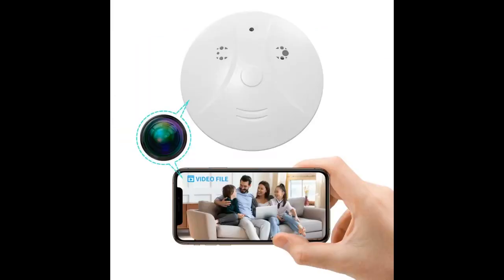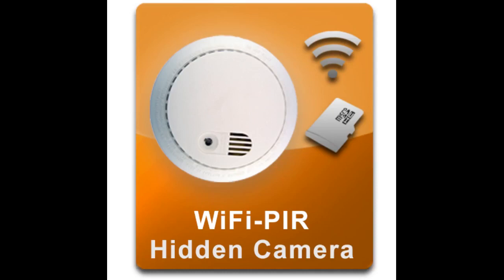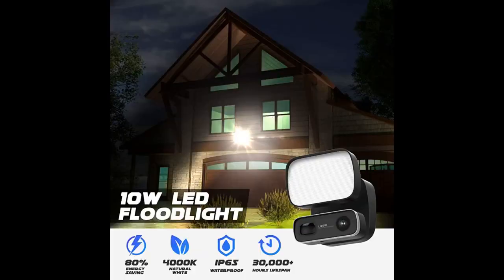VAAMI 2023 Upgrade Camera Detector WiFi HD 1080P Hidden Camera Smoke Detector Surveillance Secu...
VAAMI 2023 Upgrade Camera Detector WiFi HD 1080P Hidden Camera Smoke Detector Surveillance Security Camera for Keeping Eye...
Love these colors-very vibrant and good quality. Will buy more from this store.
A little on the thin side, however, looked great on the pictures.
Just what I needed for live streams. I ordered this plate with the Manfrotto 196B-2 143BKT 2-Section Single Articulated Arm with Camera Bracket (Black) in order to mount a webcam above my tattoo booth.
This baby receiver is, quite simply, SOLID as a rock. Theres not much else to say about it.
The screw post locks the articulating arm in with no play, it isnt difficult to loosen the hand screw when I need to...